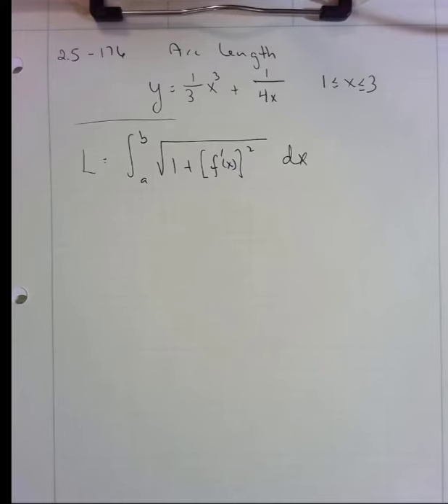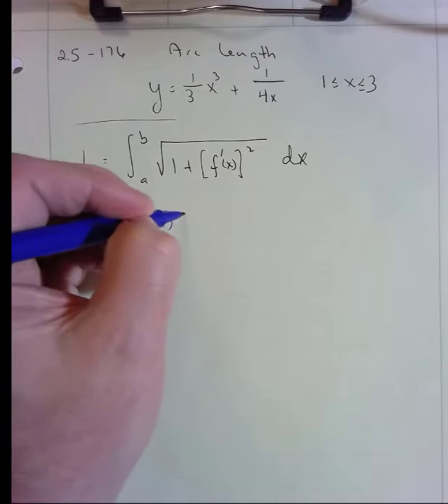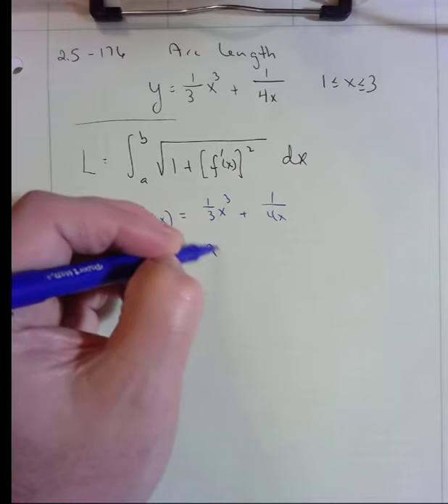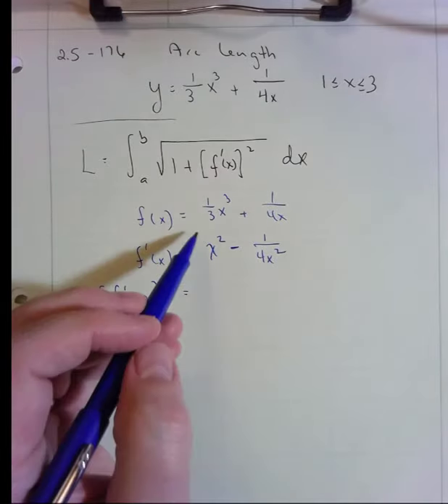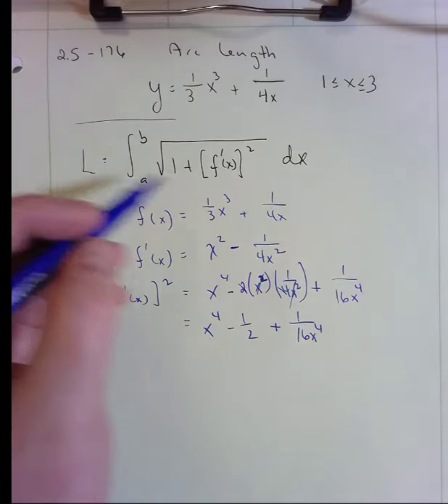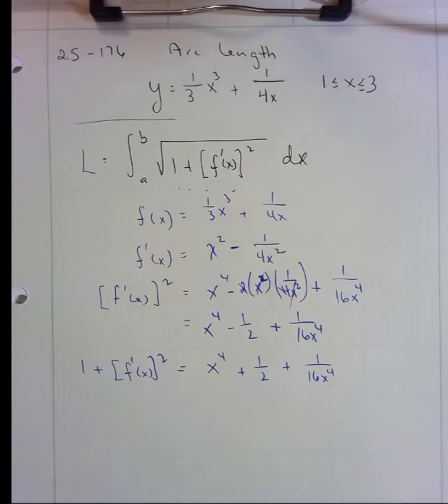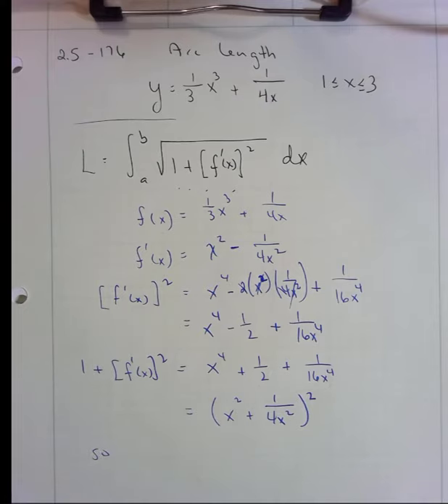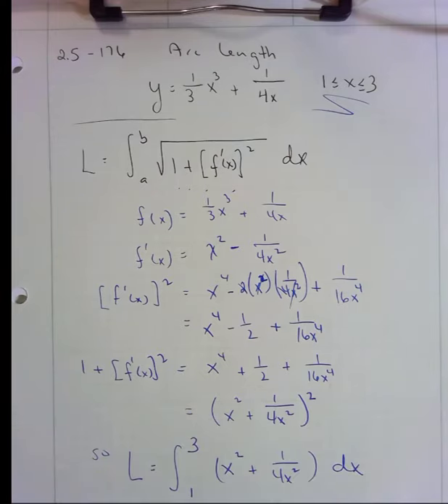Arc Length of a Curve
Example of finding the arc length of a curve.  For Math 132: Calculus II, Valparaiso University. Problem selected from OpenStax Calculus II text by Herman and Strang.